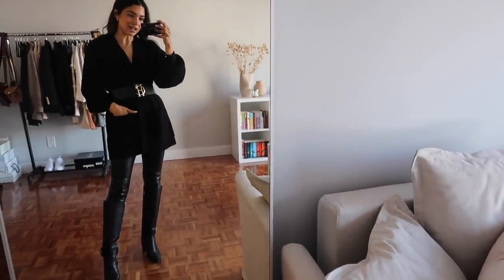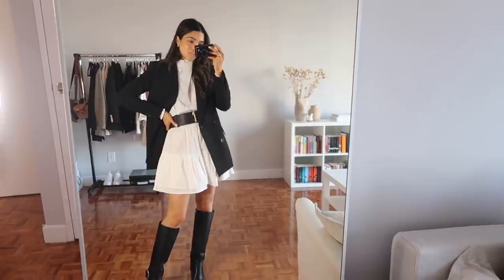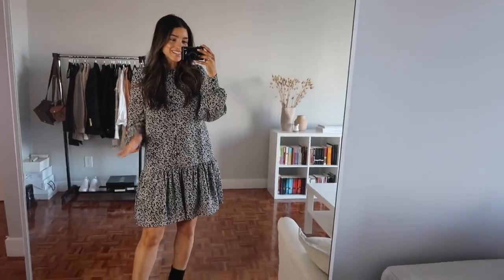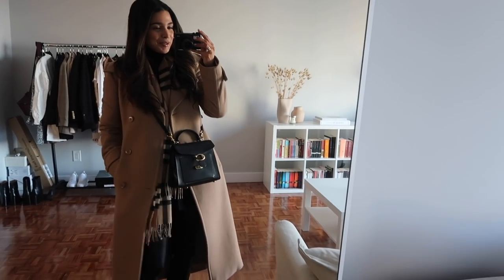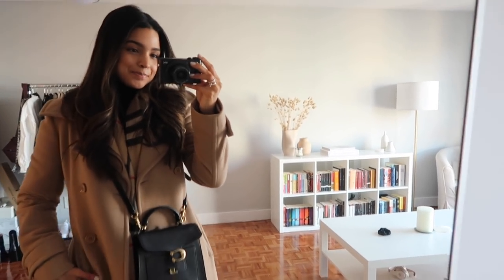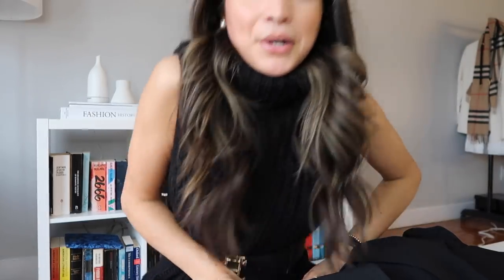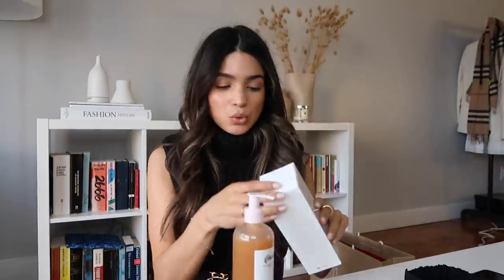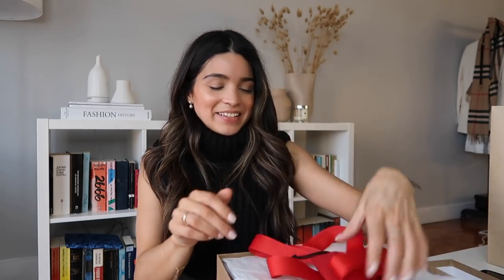HIGH STREET HAUL + AN EXCITING PURCHASE | VLOG S2:E5 | Samantha Guerrero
AD - This video contains an integrated paid for partnership with NastyGal.

Black Booties (TTS)

PRODUCTS MENTIONED:
Gisou Shampoo
Gisou Conditioner